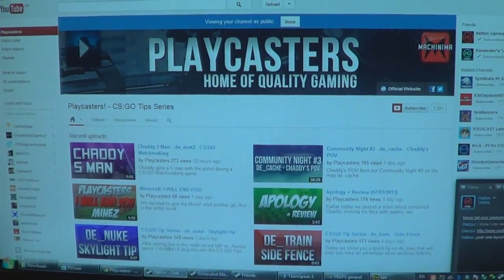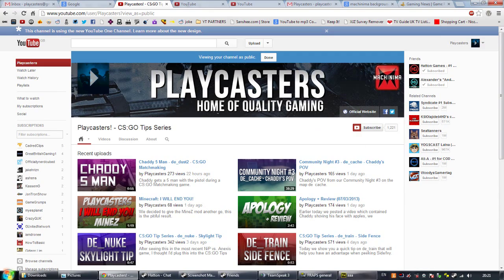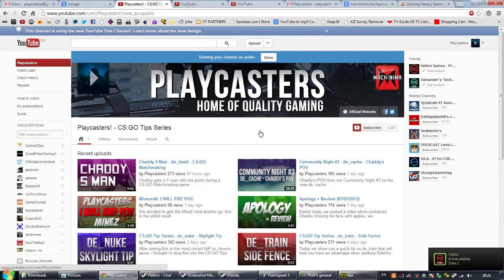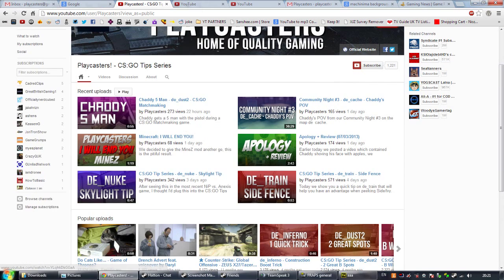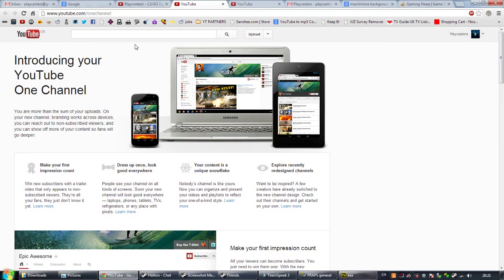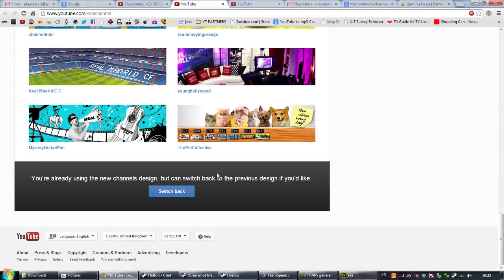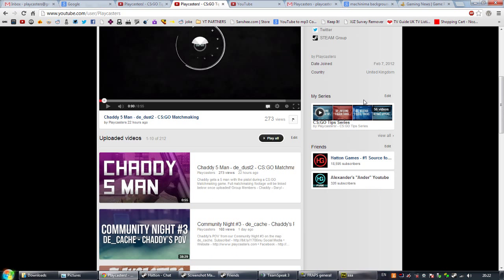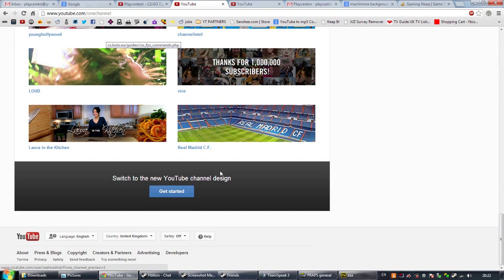[NO LONGER WORKS] Youtube One Channel Layout + How To Remove It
NOTE: THIS WILL NO LONGER WORK AFTER JUNE 5TH 2013 - YOUTUBE ARE FORCING ONE CHANNEL UPON US!

People are now able to join the new "One Channel" layout, and we're going to show you how to revert back to the 2012 channel layout.

Any question? Drop me a comment or PM